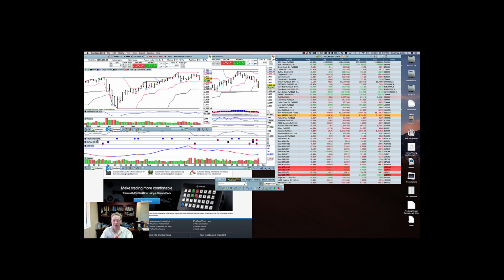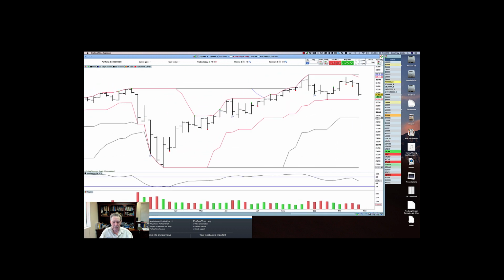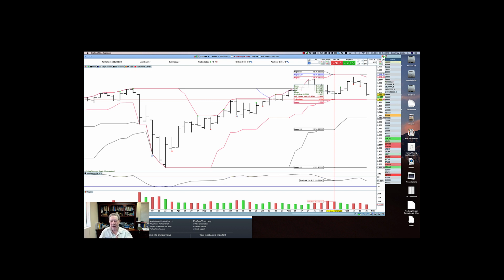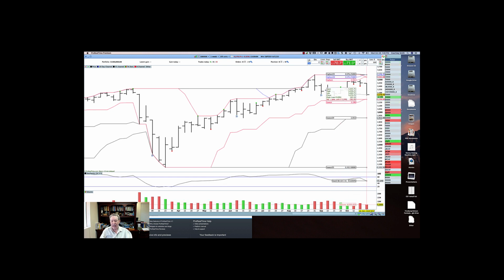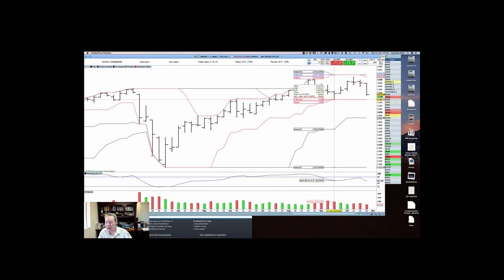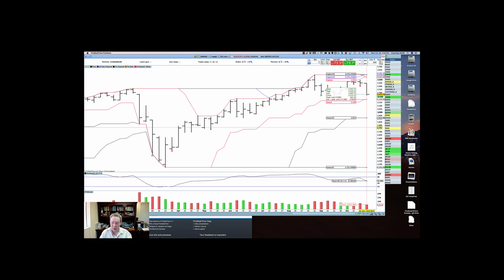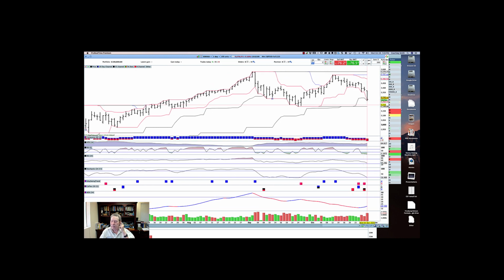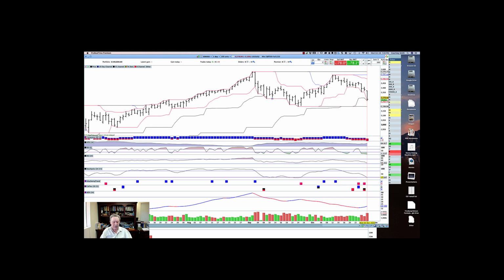Beginning of Stock Bear Market?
This video highlights a potential profit opportunity due. LOOK BELOW FOR ADDITIONAL INFORMATION.

1.Sign up for Free Trade Secrets, This is a “daily” email with trade insights and ideas.
2.WealthBuilder Health Profit Letter and get a bonus of a copy of Ian's special report: Stocks to Make Money Due to Covid19
3. Claim a free copy of my special report, Financial Crisis.

Courtney Smith:
Courtney Smith is a 45 year veteran professional trader. He is the only man in history to:
1. Manage a #1 mutual fund
2. Manage a #1 hedge fund
3. Write a #1 stock newsletter
4. Write a #1 futures newsletter
5. Voted #1 gold market timer
6. Voted #1 bond market timer

He is the world’s most sought after investment trainer and has trained over 10,000 students.
He is the author of 10 investment books. He produces a 5 star rated podcast.
He was the treasurer of a Swiss bank, head of global derivatives for a major French bank, and head of research for two American brokers. He has been the CEO of two brokerage houses.
He is currently the Chairman of WealthbuilderLLC.com and can be reached at courtneysmith.com.

Philosophy:
90% of Traders will Trade what they think is happening
9% of Traders will Trade what they see happening
1% of Traders will trade what no one else sees happening

Mantra:
Execute Flawlessly

My Books:
I have over a dozen books in print as a author and writer through Wiley and Sons.  You can find these on Amazon or any online bookstore.

To learn more about identify and trading in a BEAR Market please go